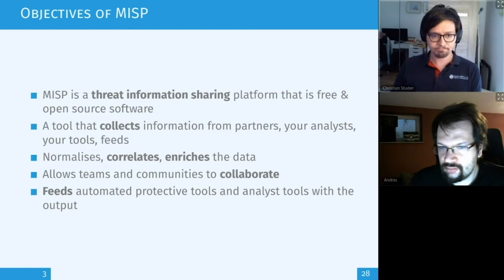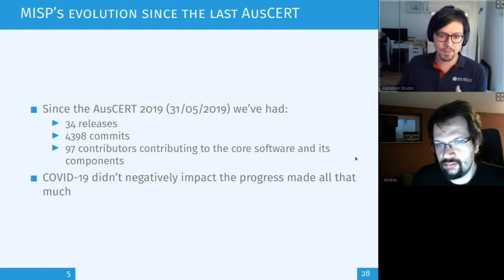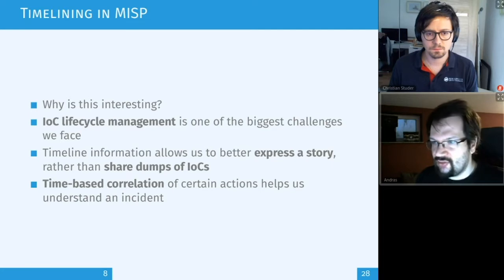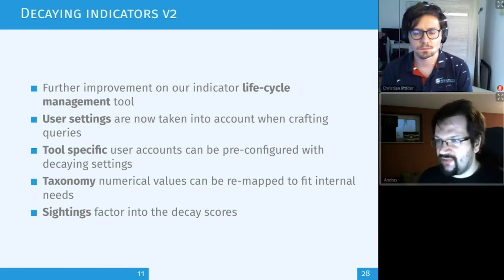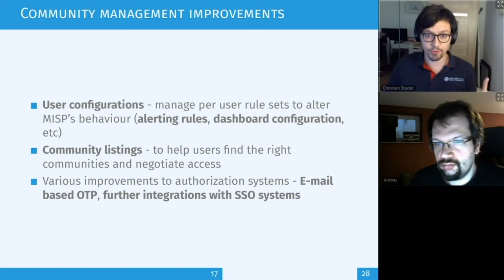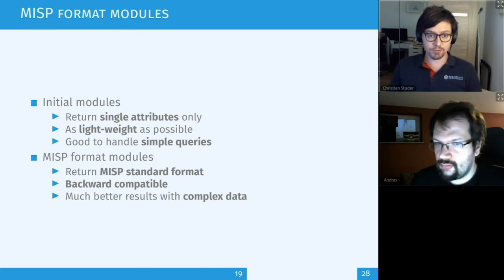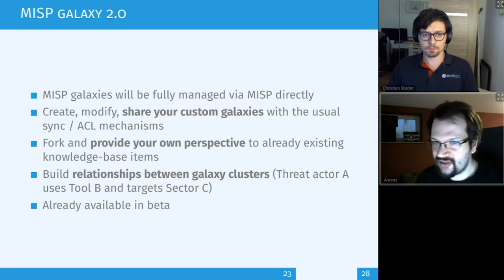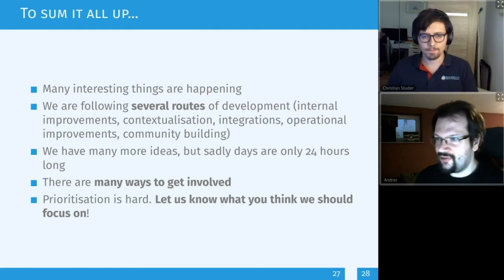AusCERT2020 Day 2 - Christian Studer and Andras Iklody (Team CIRCL.LU)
MISP: Threat sharing & New features
Christian Studer and Andras Iklody - CIRCL.LU